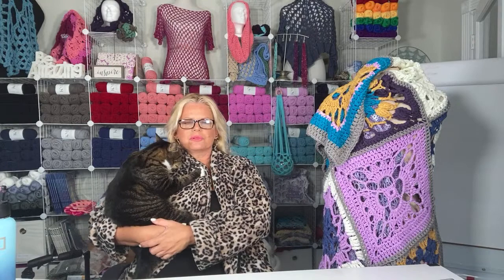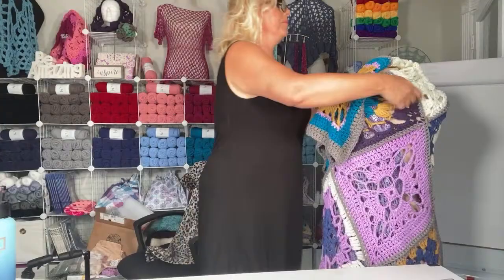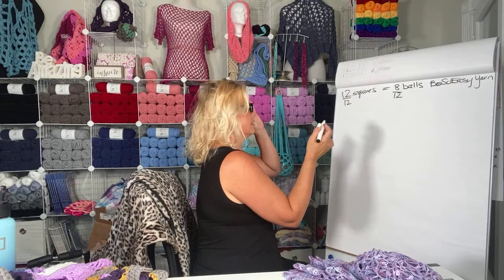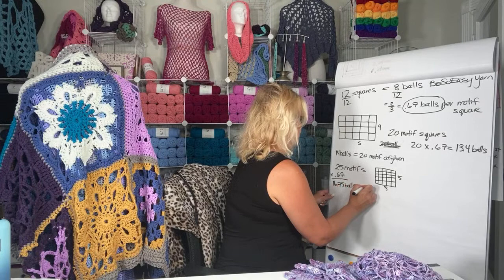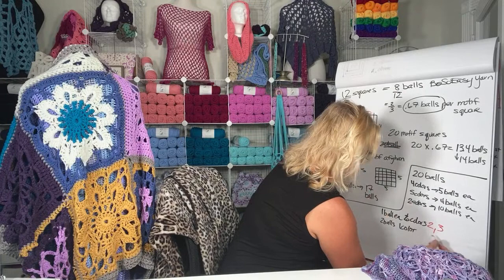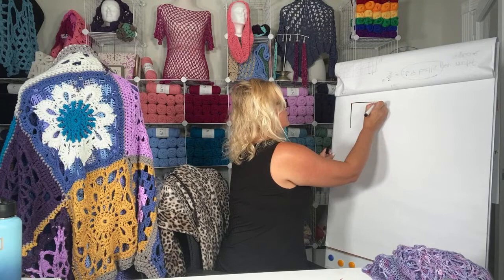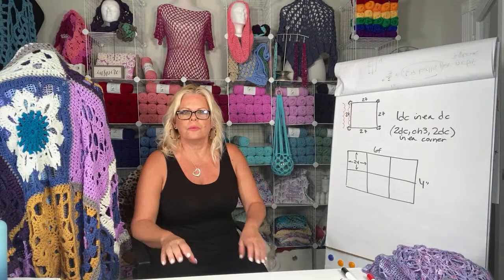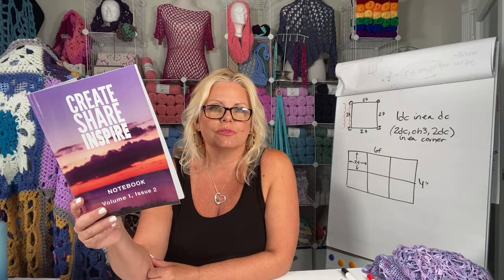🧶 Create Share Inspire 849 podcast daily vlog Kristin Omdahl knitting crochet yarn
Kristin is wearing a Casual Swing Dress
Kristin's Water Jug